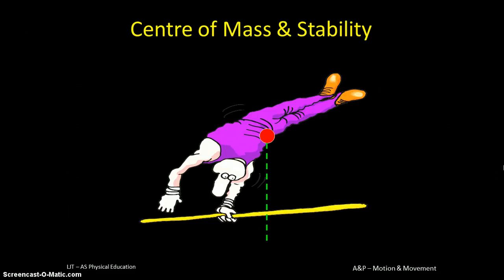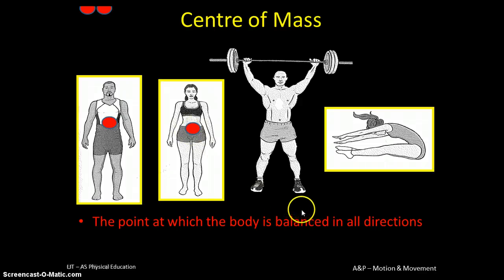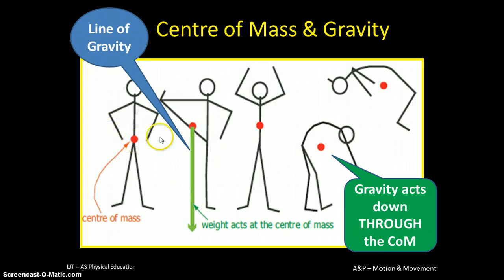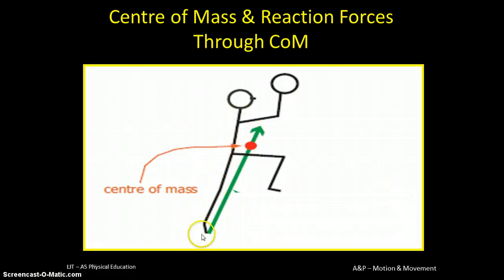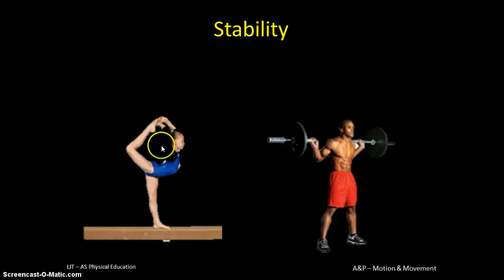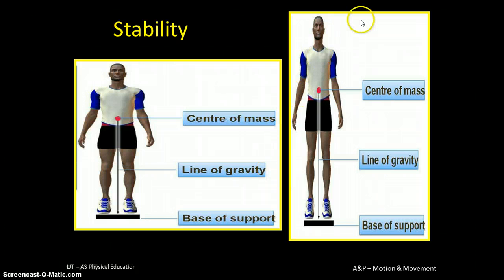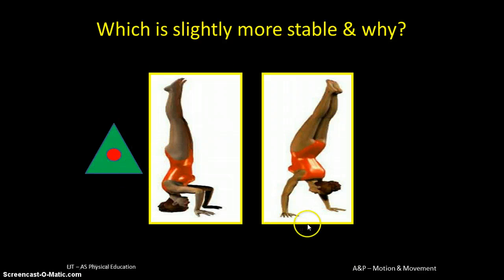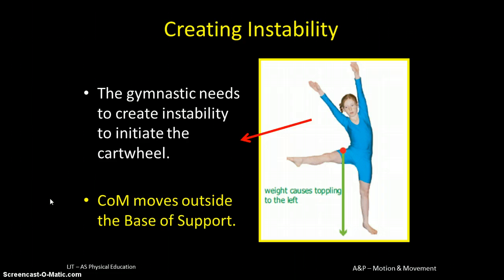A&P M&M 3 CoM & Stability